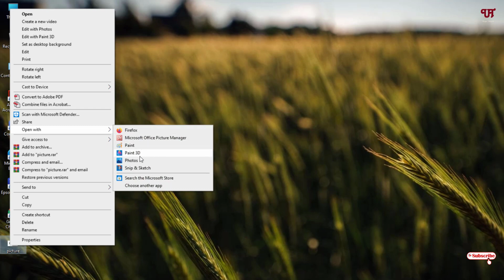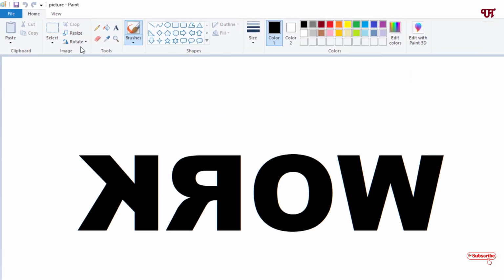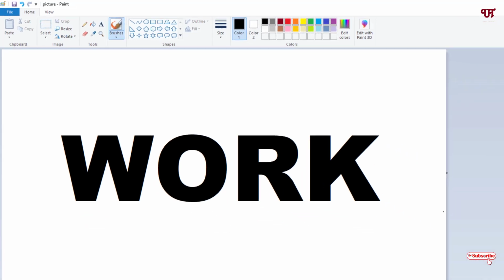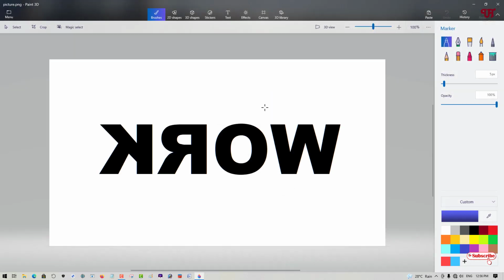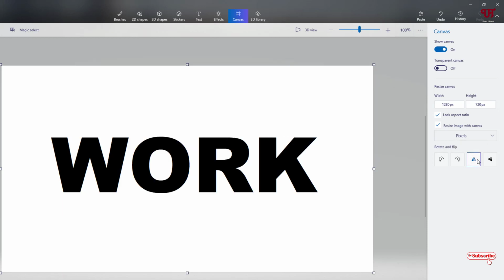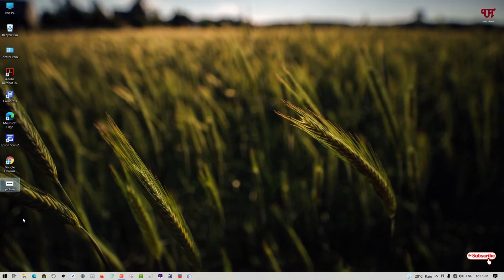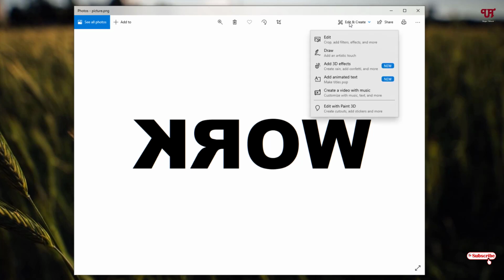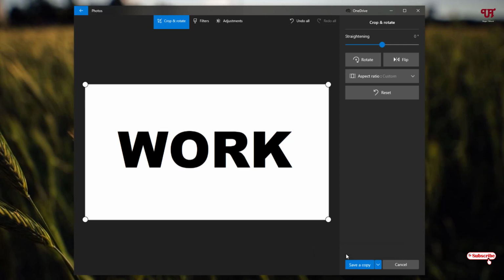How to easily fix mirrored Text Picture without using 3rd party software in Windows Computer ?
This video tutorial is all about How to easily fix mirrored Text Picture without using 3rd party software in Windows Computer.